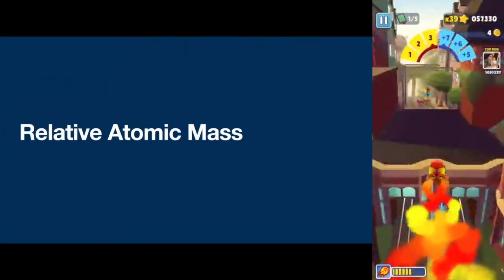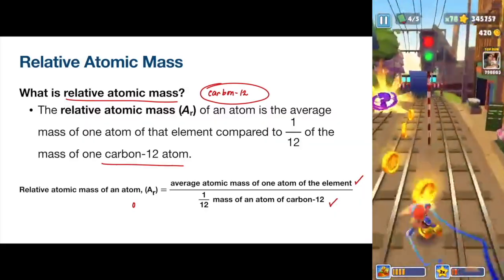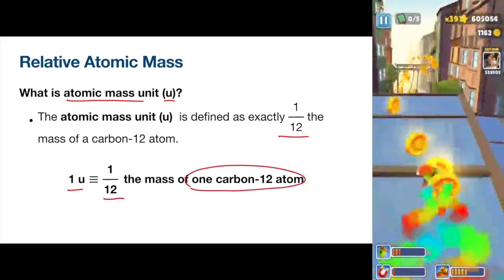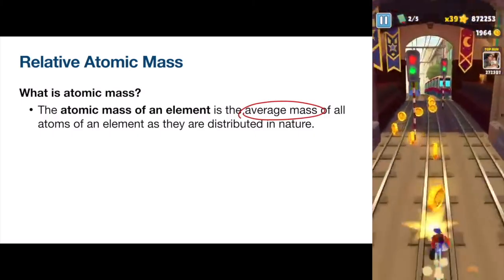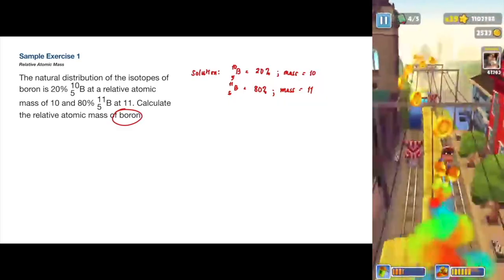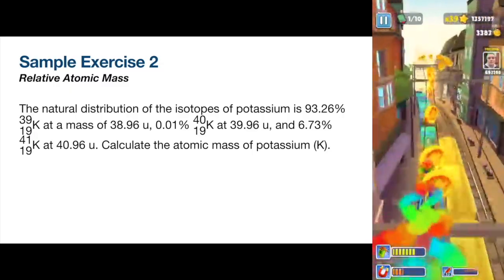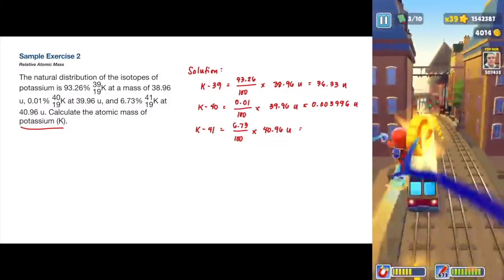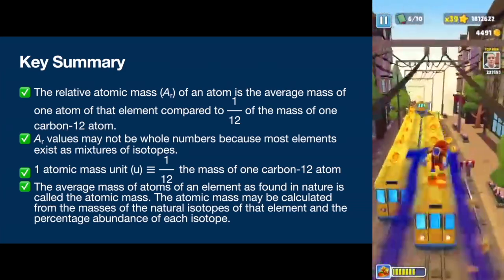MT 2.1 Relative Atomic Mass (Version 2)